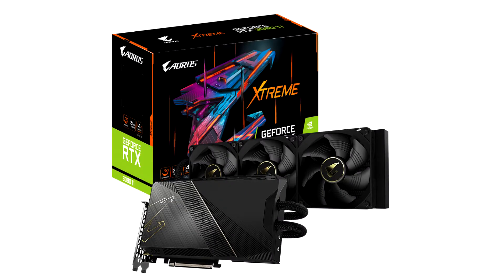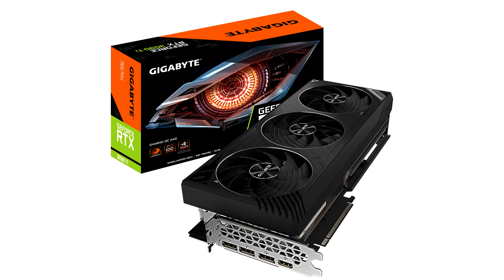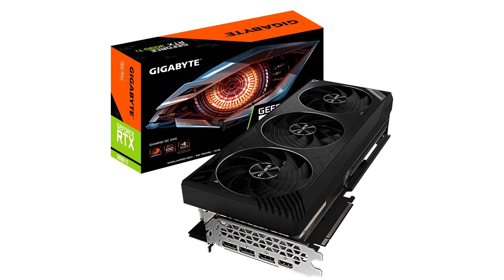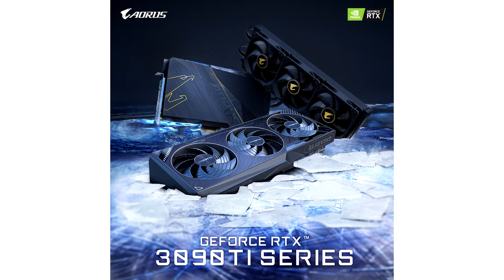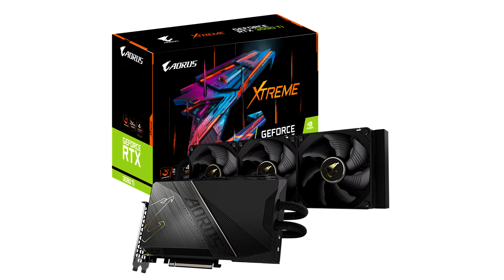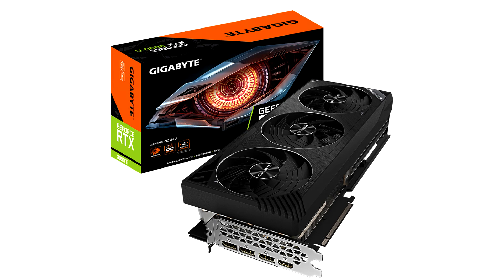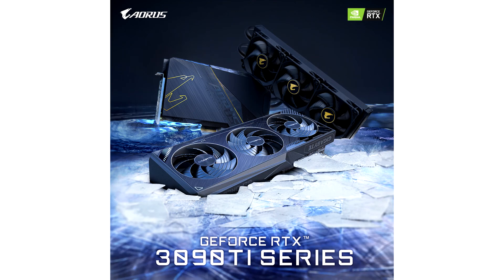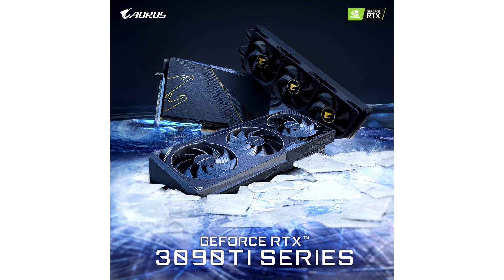GIGABYTE Launches its GeForce RTX 3090 Ti Series Graphics Cards